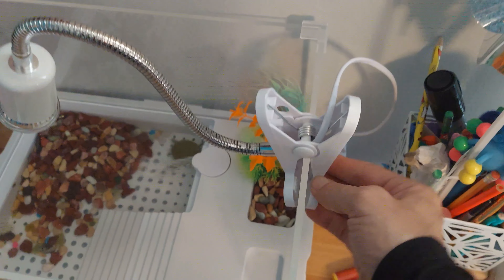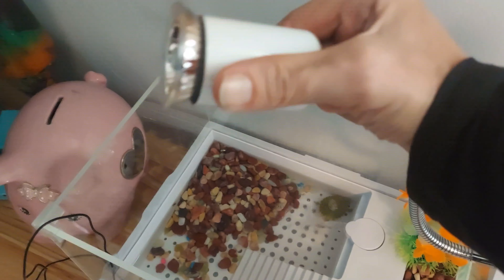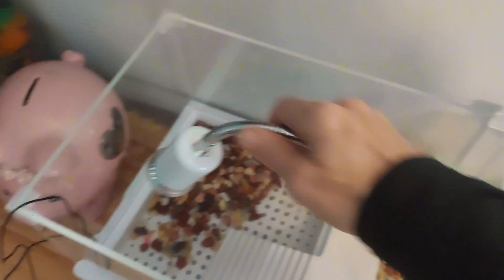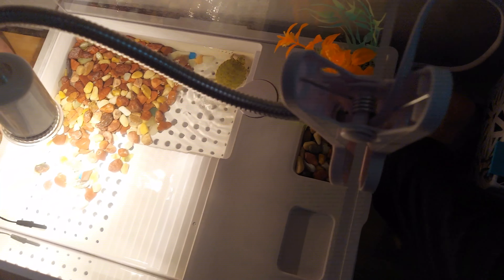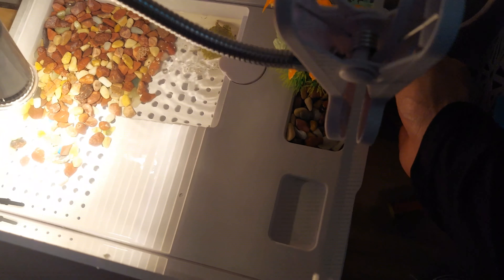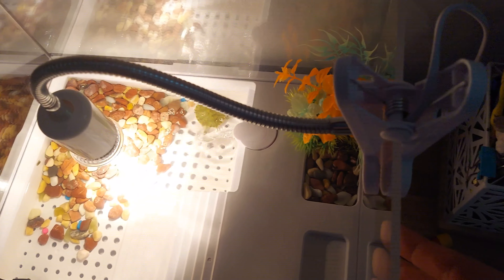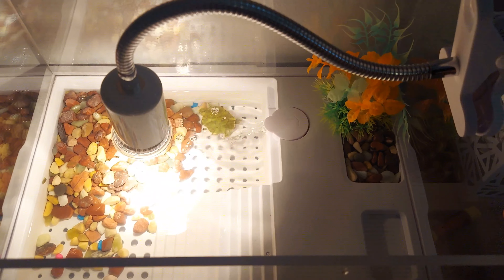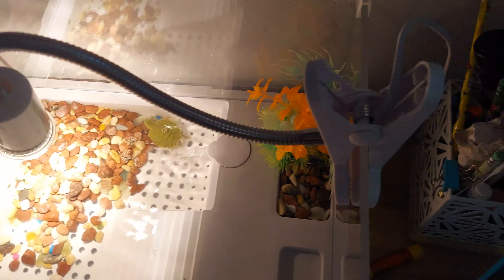Catcan 50W Reptile Heat Lamp